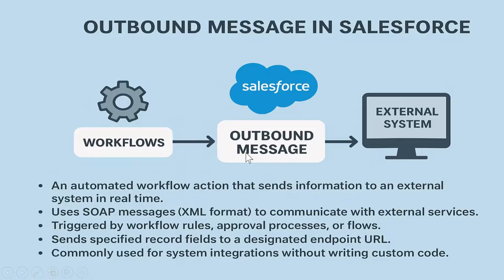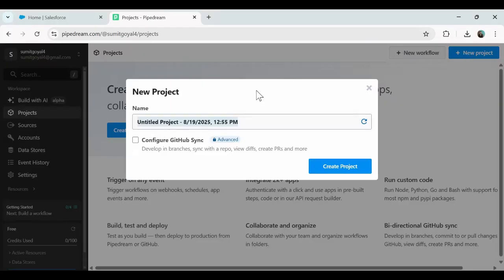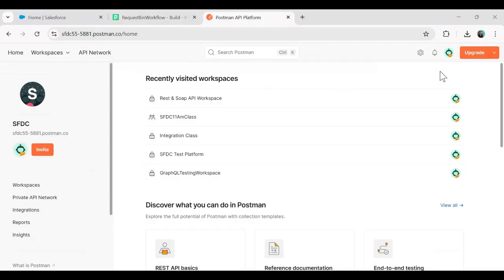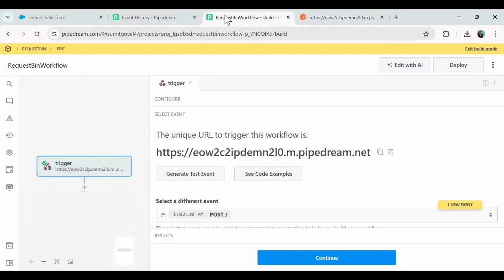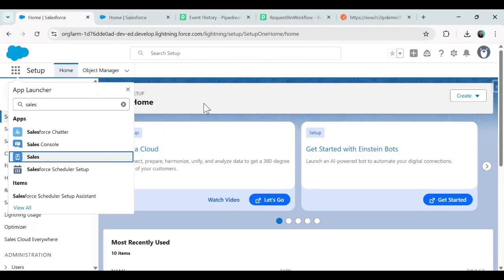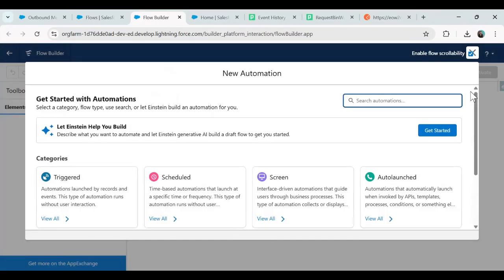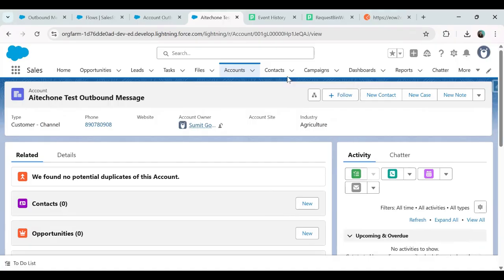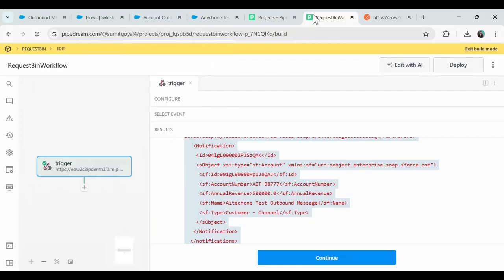Send Outbound Message using Flows from Salesforce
🔧 Alongside training, we provide:

Interview Preparation
Remote Support
Job Assistance
🔍 Explore Our Videos to: